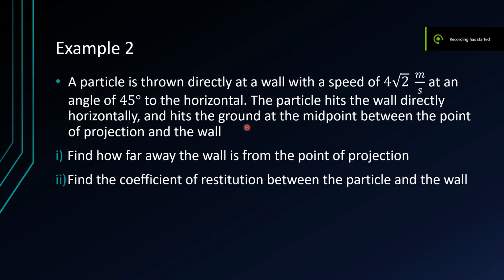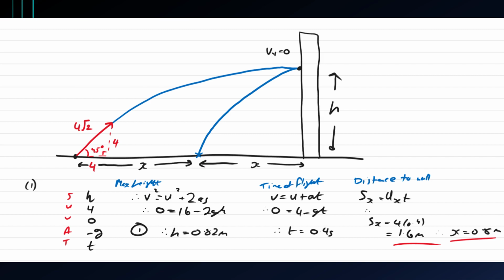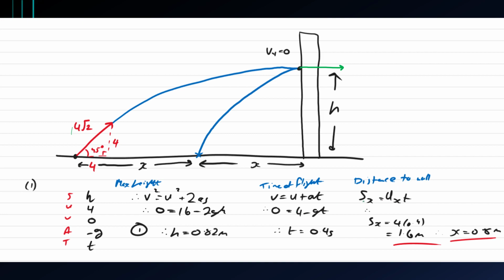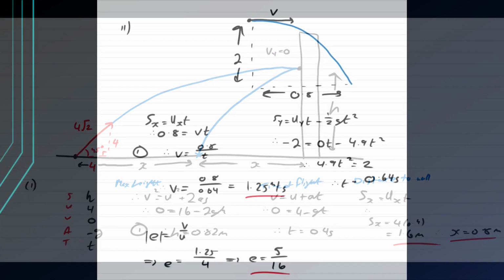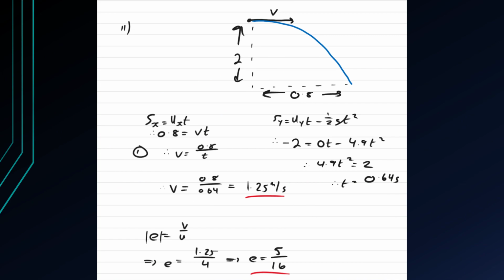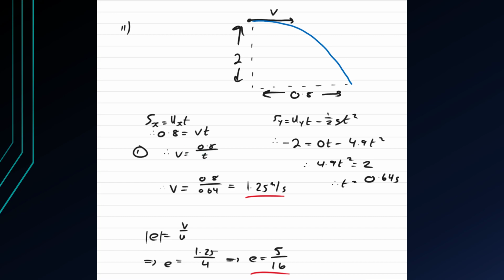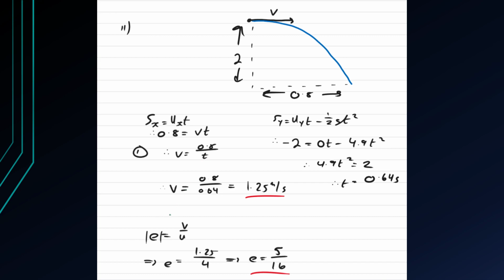Physics 7.16: Projectiles that bounce: Example 2